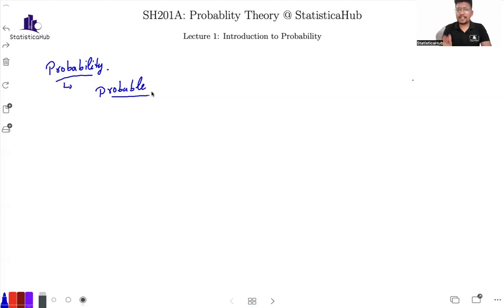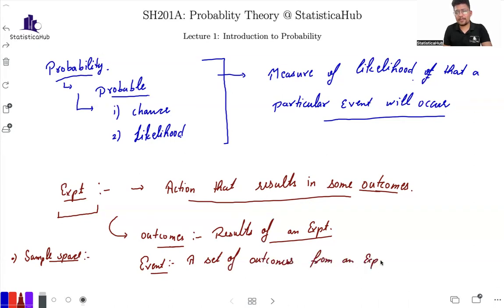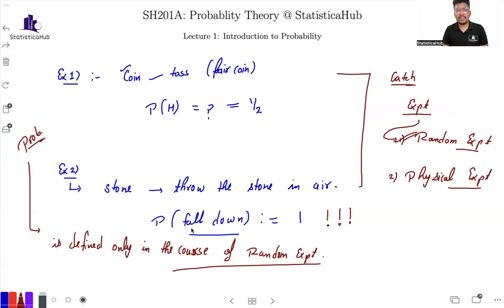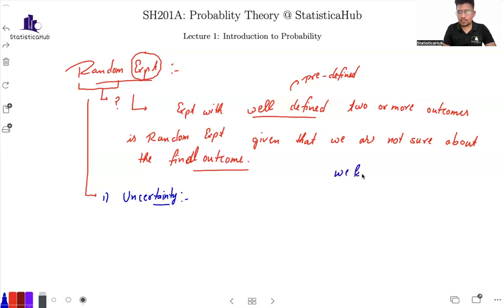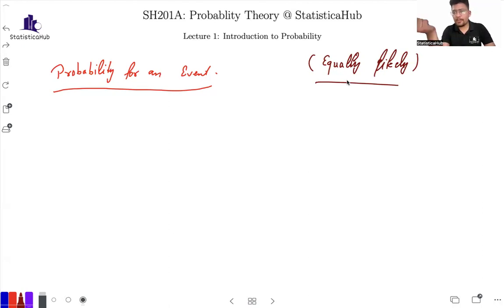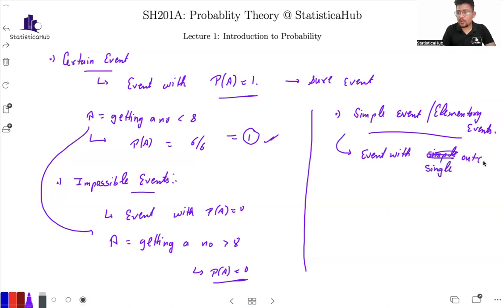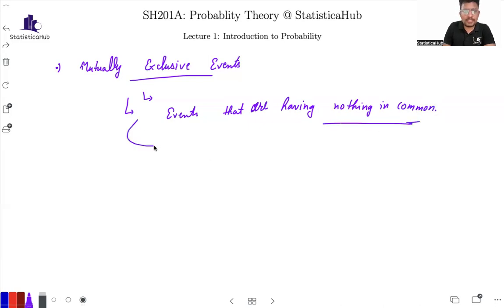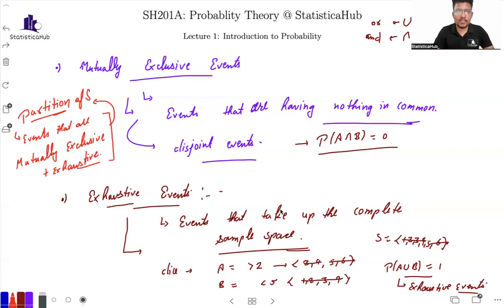SH201A: Probability Theory | Lecture 1 - Introduction to Probability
Objective:
Understand the fundamental concepts of probability, including basic terminology, calculation methods, and applications